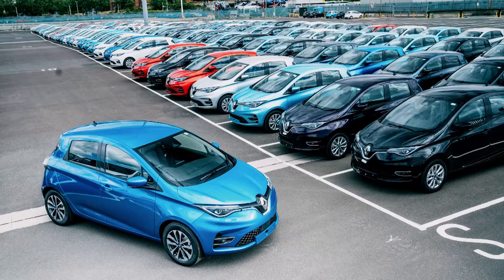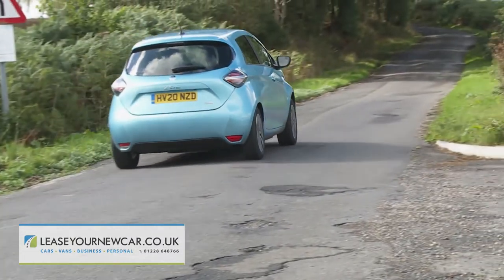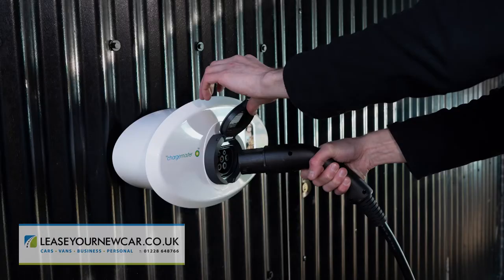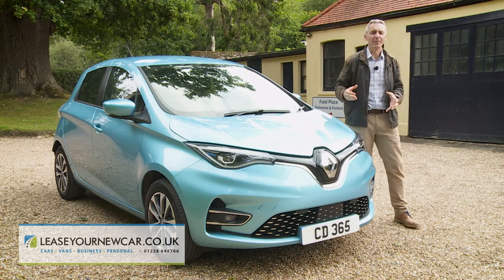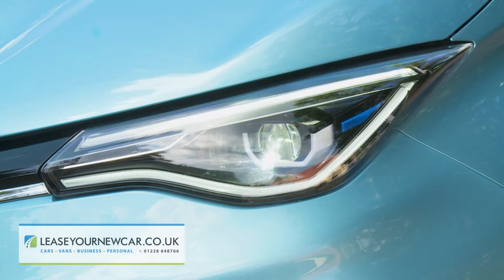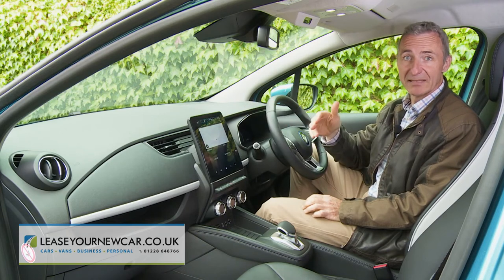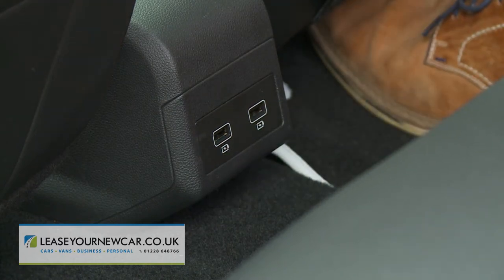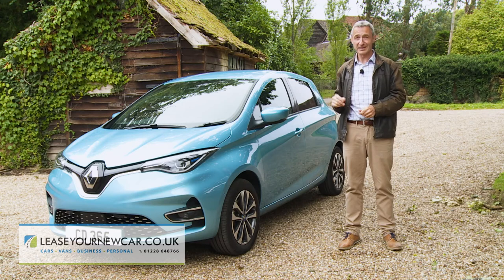Short review of a Renault Zoe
This is a short review of a Renault Zoe. In this video it will go through different aspects of the vehicle from the interior and exterior to how long it takes to fully charge and the range on a full charge. If you would like any more information on this or anything leasing in general then please see the about section for all of our details, we look forward to hearing from you!